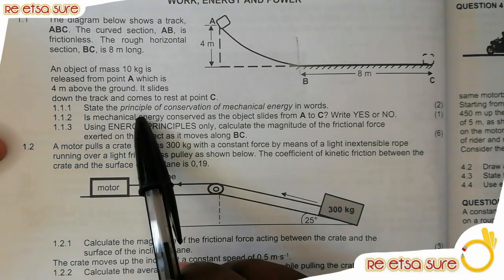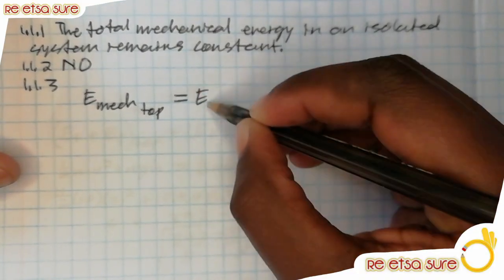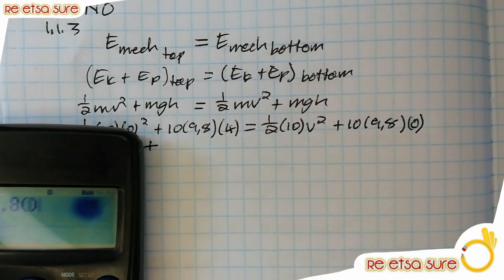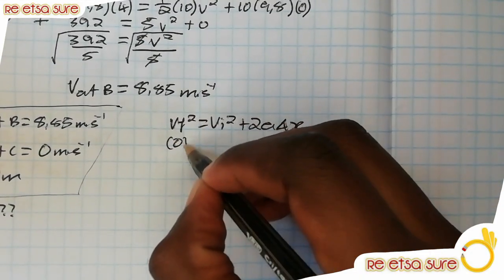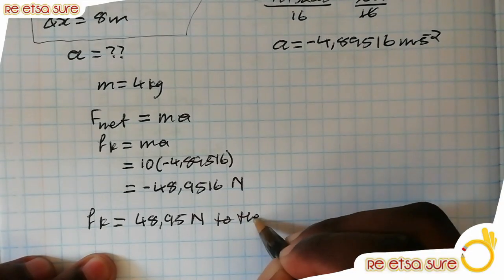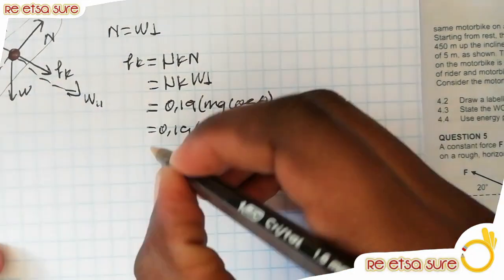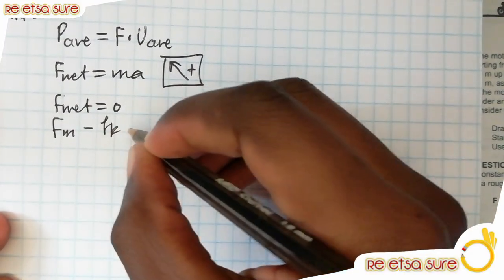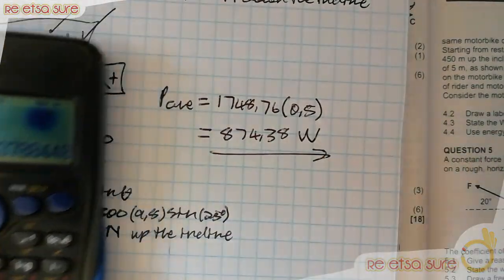WORK ENERGY & POWER QUESTION 01 RE ETSA SURE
RE ETSA SURE is a teaching project located in Botshabelo-J, Botshabelo, Free State. You can find us at BOLOKEHANG PRIMARY SCHOOL at Botshabelo-J. We cater for learners from grade 8 up to grade 12. We offer support for ALL school subjects, from Mathematics to Accounting.

Question 01, Work, Energy and Power from the Free State terms and Definitions Booklet.
In this video, Lebohang Ngake analyses the information in the question and answers all the the questions in it.